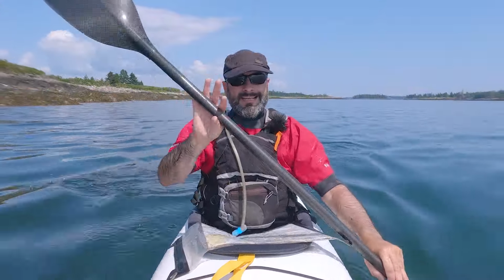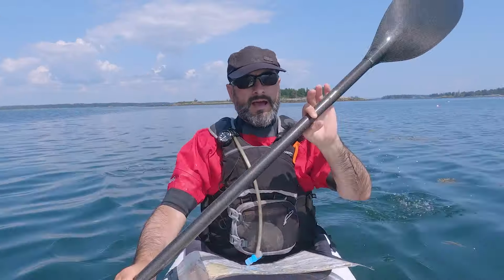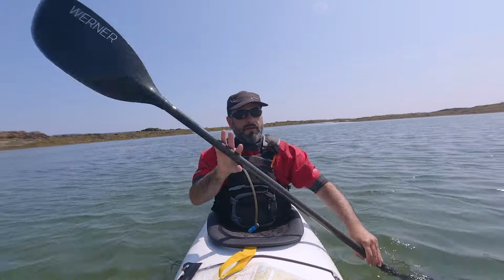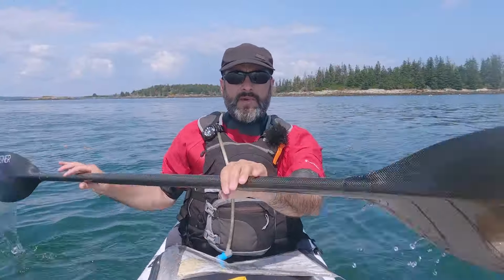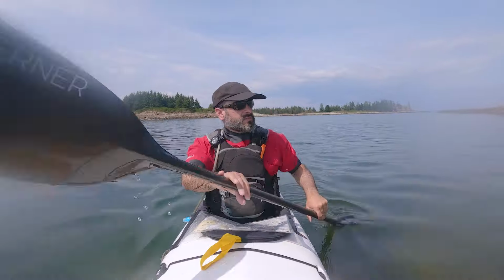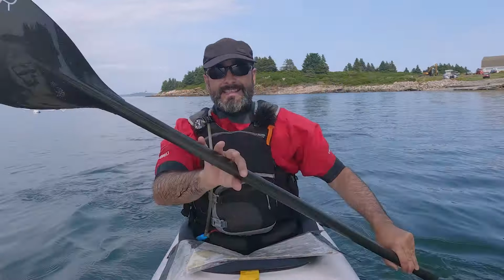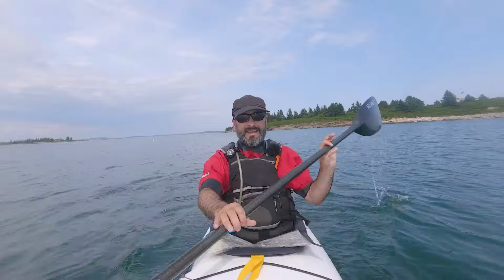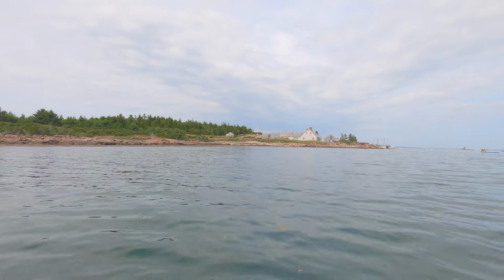Finding Inspiration Along Maine's Wild Coast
What if the inspiration we seek isn’t found in comfort but in stepping beyond it? In this episode, I sea kayak through the rugged beauty of Muscongus Bay, Maine, in search of not just wild landscapes, but also the untamed inspiration they evoke within us. As I navigate through the Georges Islands—places that once inspired artist Andrew Wyeth—I reflect on how wild places help us access something deeper, beyond the ease and convenience of modern life.

Along the way, I discuss a few kayak techniques and principles, navigate fog, and explore how we've traded a bit of comfort for our sense of adventure and wildness.

💬 What inspires you to step outside your comfort zone?

Location: Georges Islands, Port Clyde, Maine

00:00 Why We're Here
00:45 Muscongus Bay, Maine, and Goals for the Day
01:51 What the heck are these?
02:30 Keeping Track of Where You Are
03:50 A Narrow Passage Between Islands
07:28 Monhegan Island in the Distance
08:11 Finding Inspiration Along the Coast
09:03 Reflecting on a Recent Trip to Canada
09:52 Kayaking Tips - Paddler's Box and Control Hand
12:24 Little Griffin Island and Campsite
14:43 Heading to Benner Island
17:32 Sécurité Radio Call
20:02 Georges Harbor and Finding Our Wildness